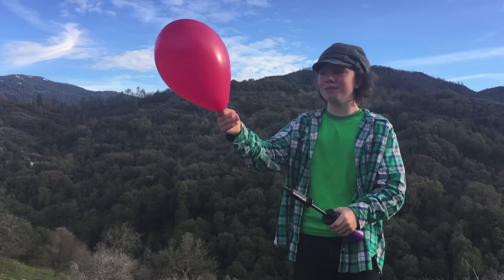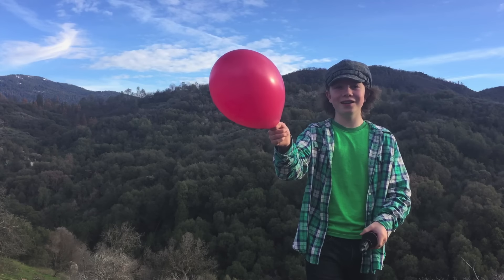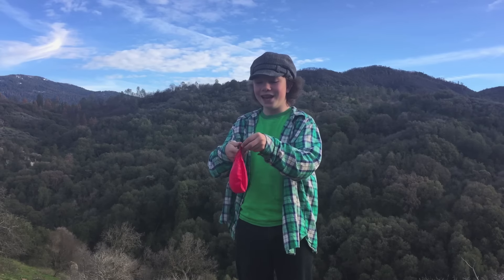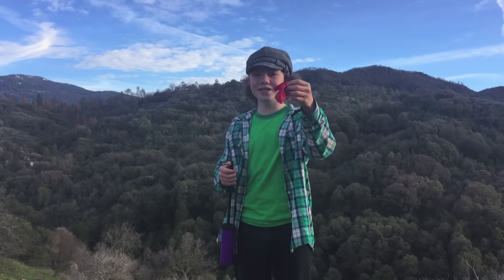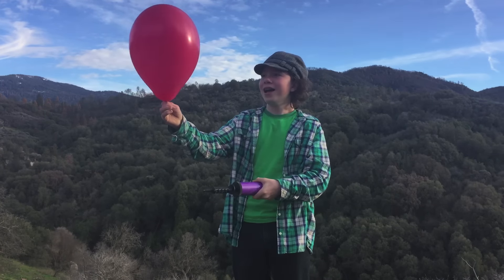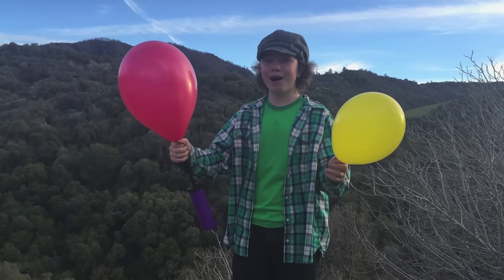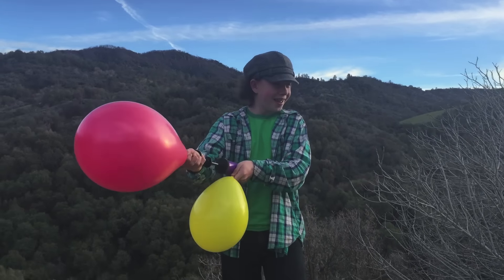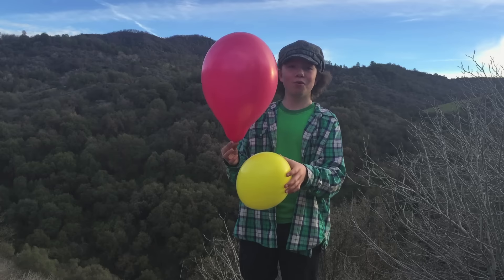Learn Science: How to blow up a balloon as big as possible ~PlayBuddies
The kids at Play Buddies show you their technique for blowing up a balloon as big as possible. It is pretty amazing how much bigger you can get your balloons with this technique!